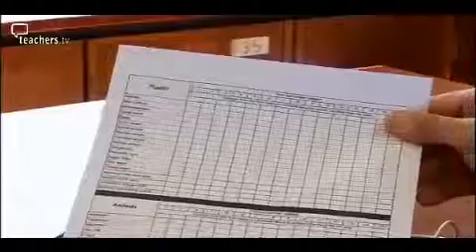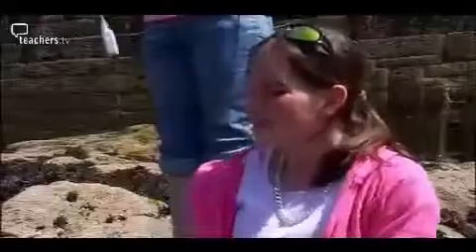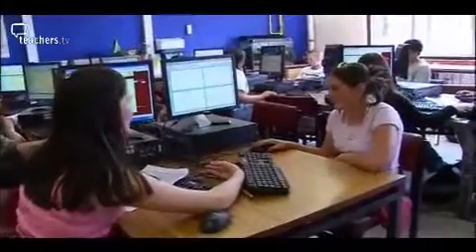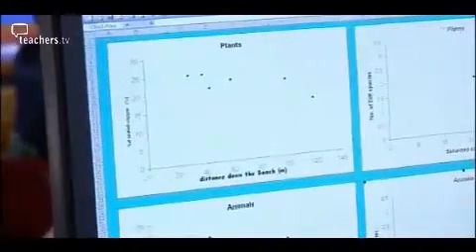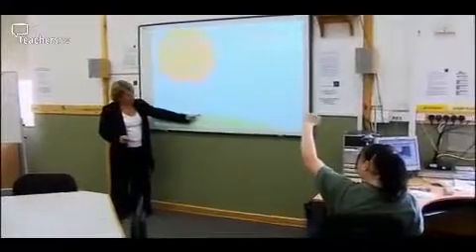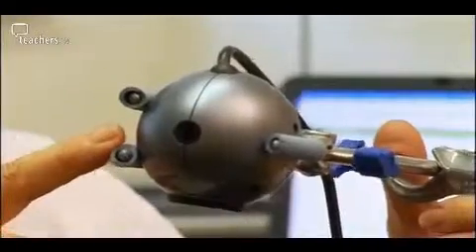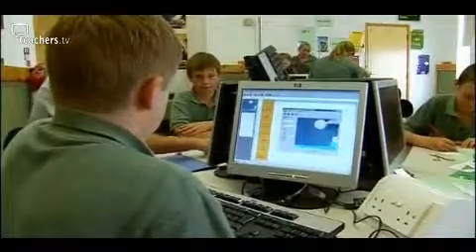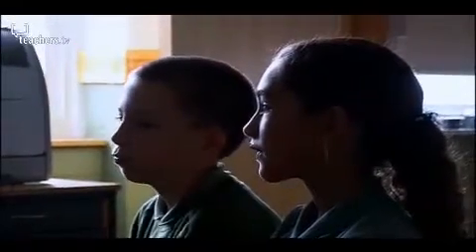Teachers TV: PDAs and Webcams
This programme focuses on ICT resources such as PDAs and webcams, which some teachers have found useful in teaching. PDAs are put into use on a field trip, and we see the webcams are demonstrated as a useful resource for animation.  There are also some teachers are on hand to provide a batch of handy top-tips.  Read a review of this video on the Teacher Training Resource Bank site. Licensed to CPD College Ltd.